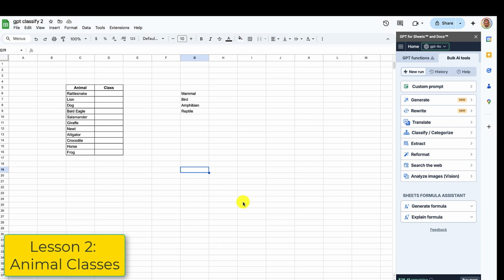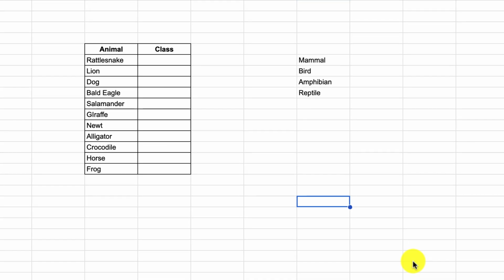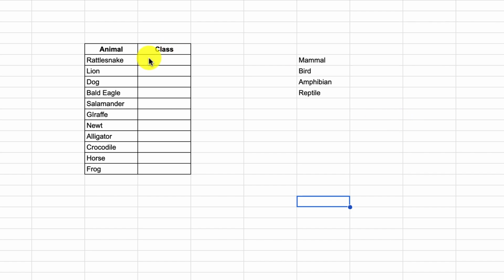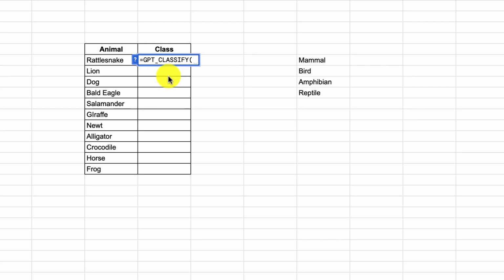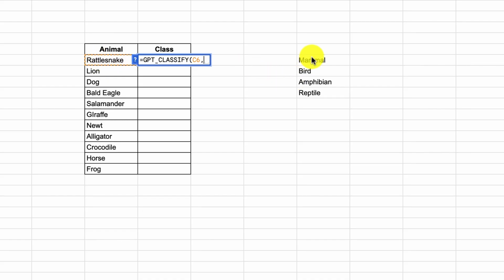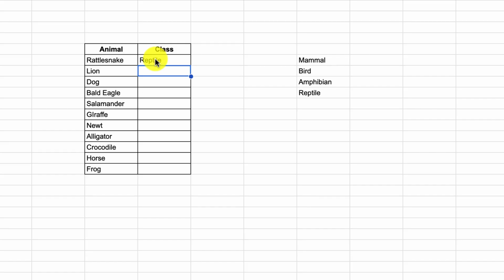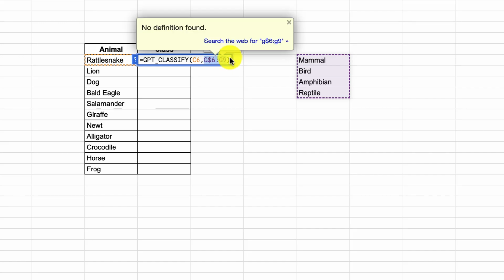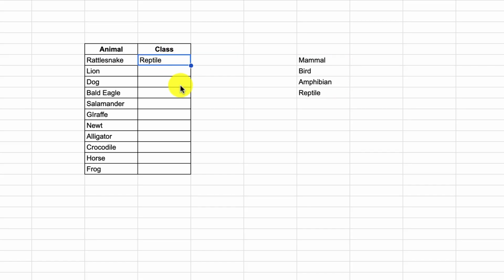2 animal classes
Categorize animals by their class.